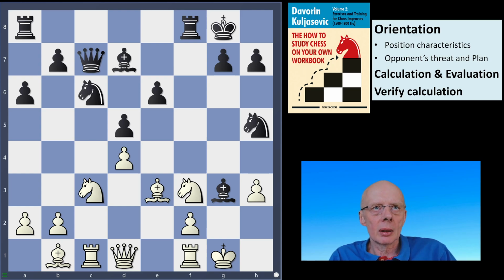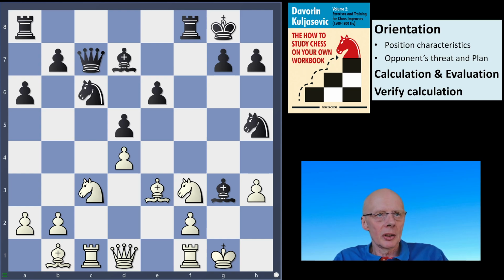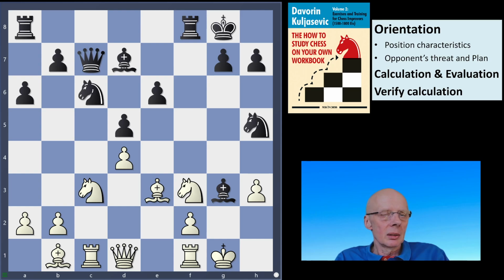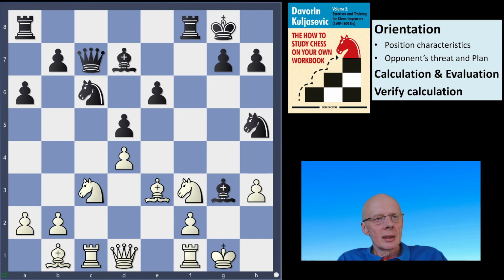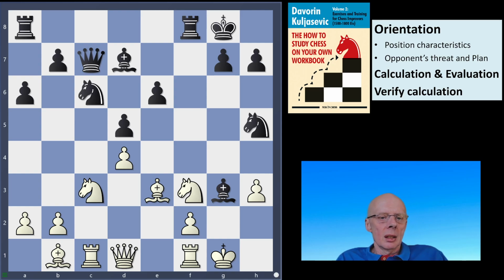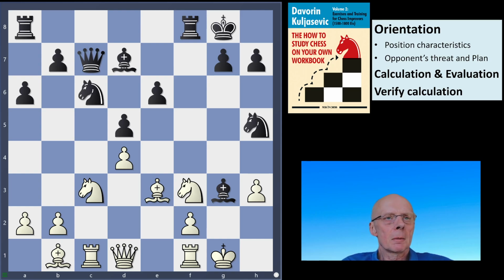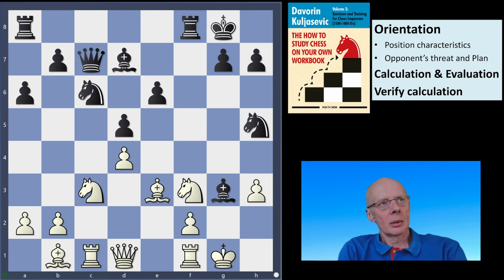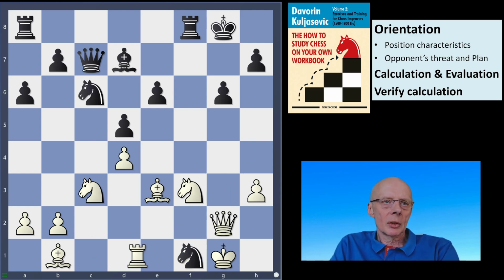Learn to analyze (1500-2100) with Master Han Schut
We analyze one position from the book 'The How To Study Chess Own Your Workbook' by Davorin Kujasevic using the process:
- Orientation
  * Position Characteristics (tactical and positional)
  * Threats and Plan of the opponent
- Calculation and Evaluation
  * Establish goal
   * Find moves that fit with the goal using the mini-concepts
- Verification
   * How will the position change after I play my move?
   * Did I consider my opponent's strongest reply?